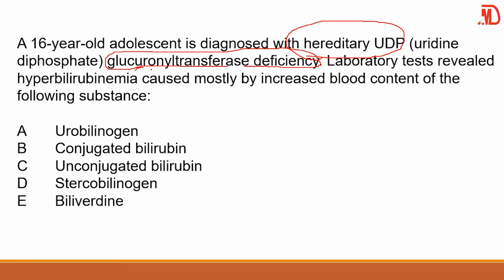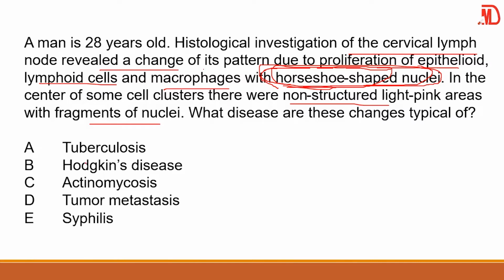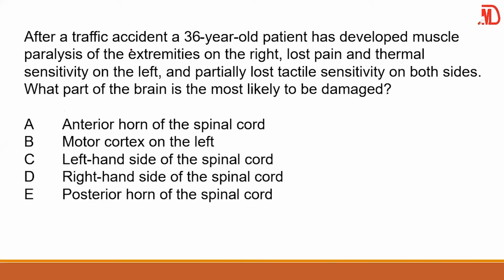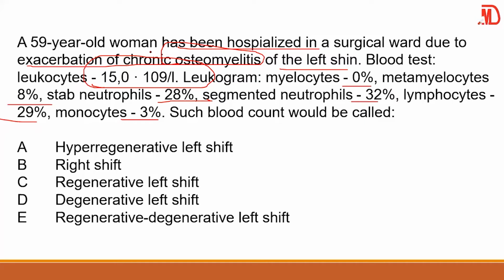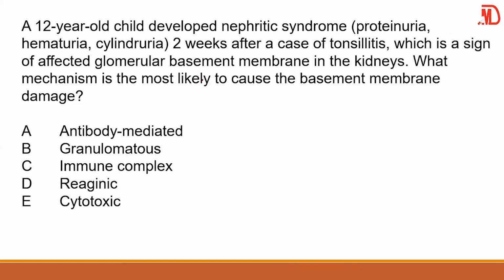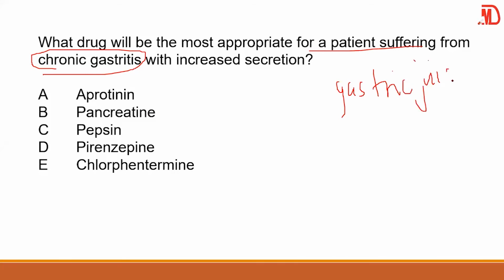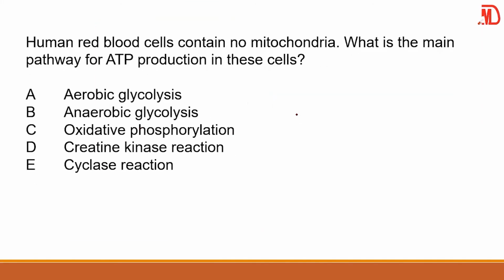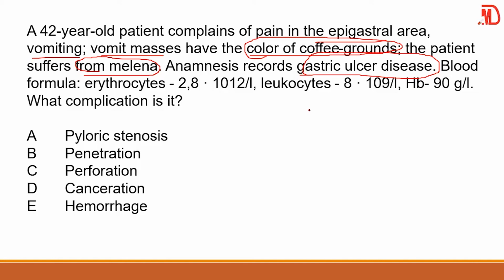Krok 1 2016 | Booklet | Medicine | Tutorial 2